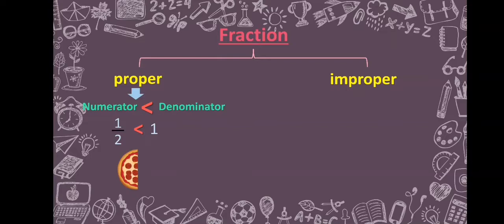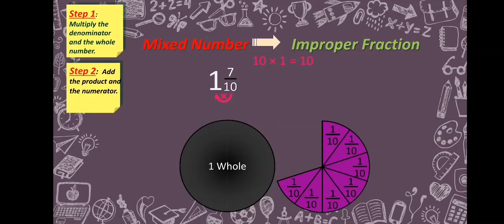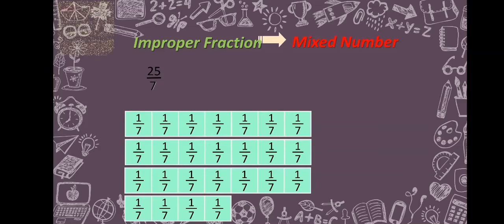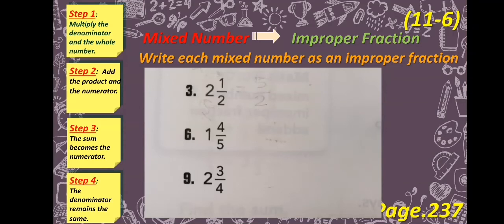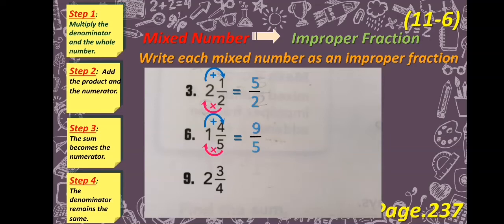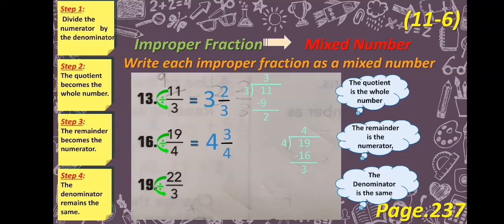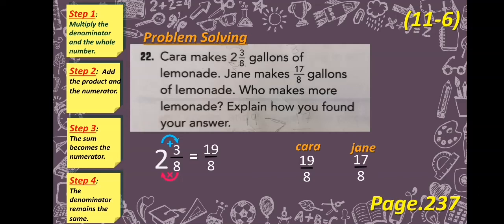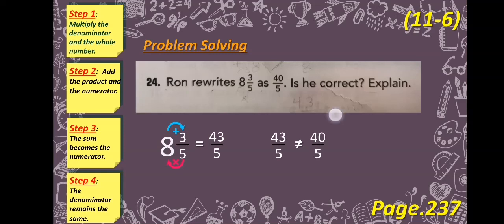G4 Int math 11 6